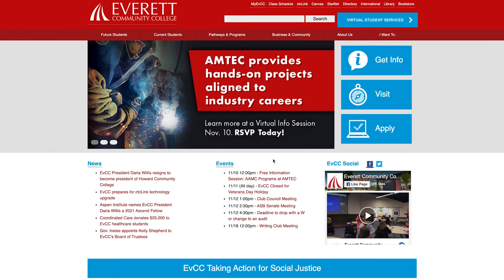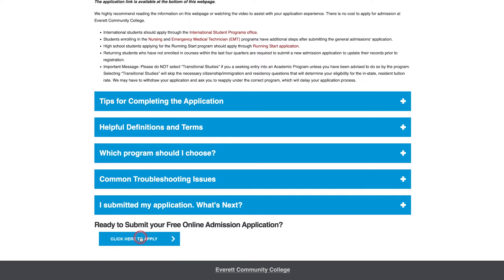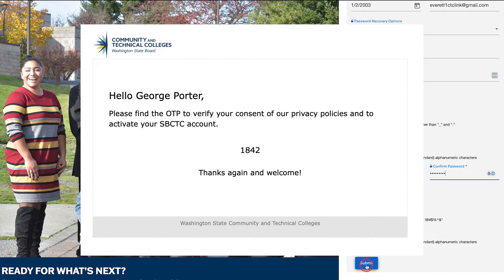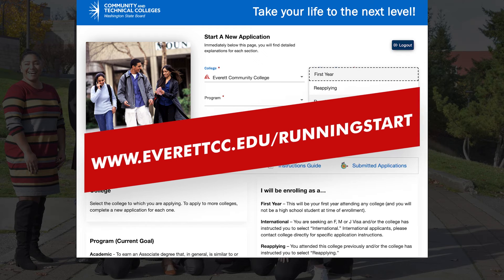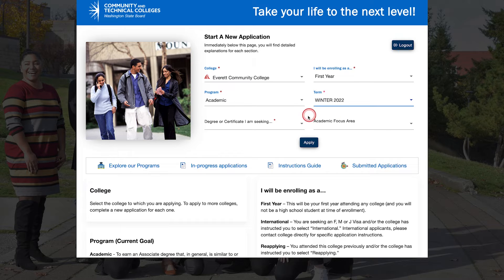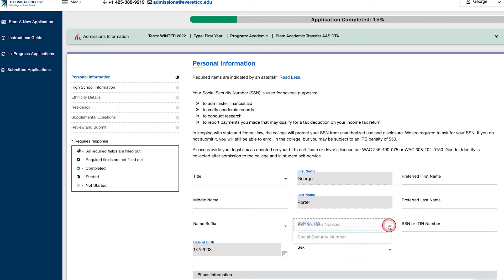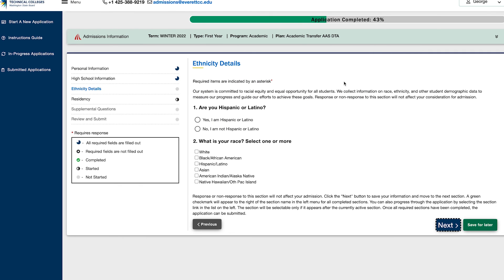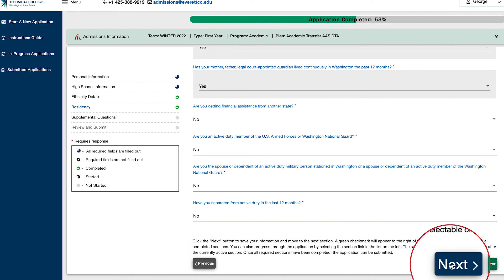EvCC ctcLink Video User's Guide - How to Apply to Everett Community College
Welcome to Everett Community Colleges
ctcLink VIDEO Users' Guide. In this video, you will learn how to create a Online Admissions Application account and how to apply to EvCC.